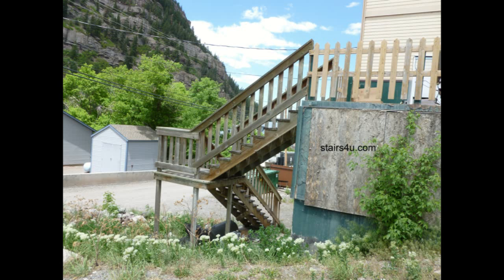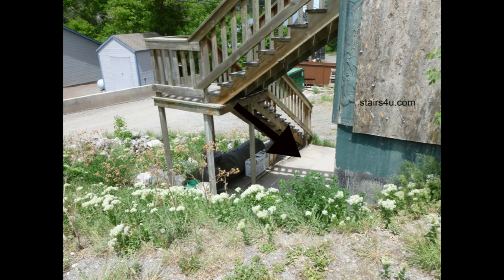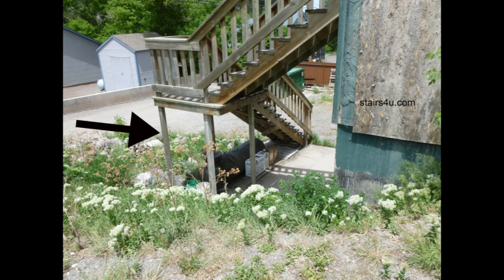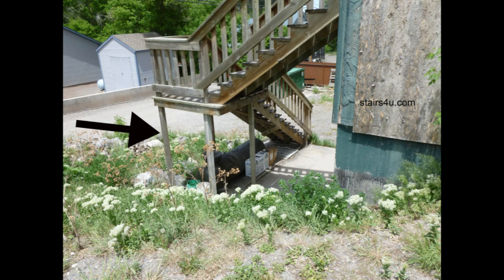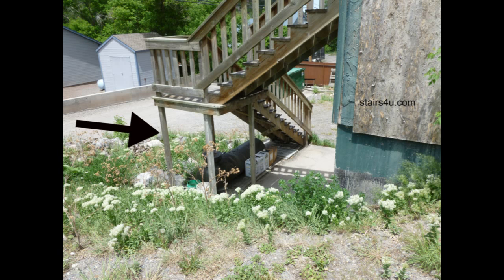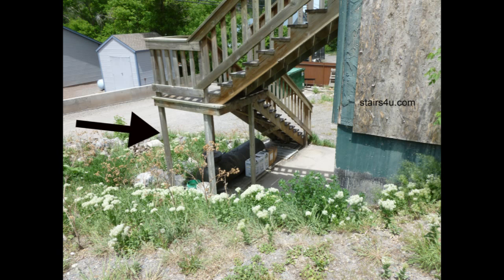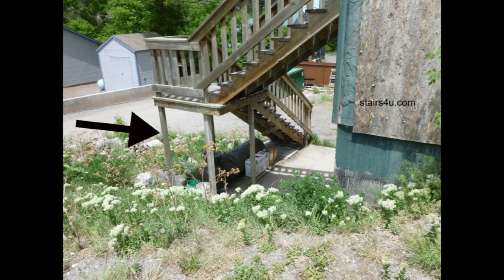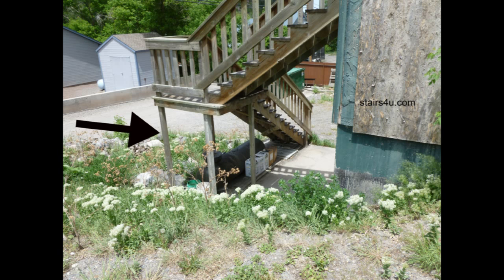Potential Structural Stairway Building Problems - 2 x 4 Landing Supports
Click on this link if you're interested in stair design, stairway construction and staircase repairs. Every once in a while I come across something that would drive a structural engineer bonkers. If you're not familiar with basic stairway construction, then it wouldn't be a bad idea to gather as much information as possible, before actually building the stairway. This can be done through a variety of different methods, one of those being, to actually find stairways currently built and examine their methods of construction and then simply duplicate those methods, with the understanding that a structural engineer wasn't involved and you will be ultimately responsible for anything that happens. Sometimes it's going to be better to involve a structural engineer and professional builders, than to actually build it yourself.